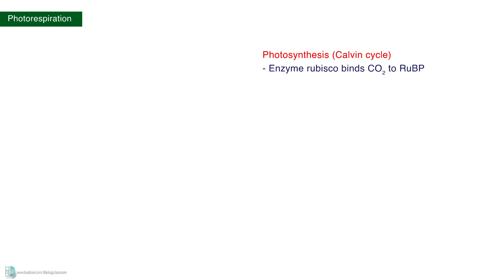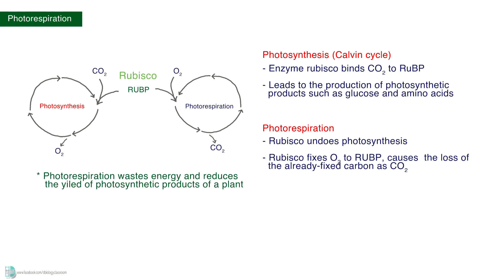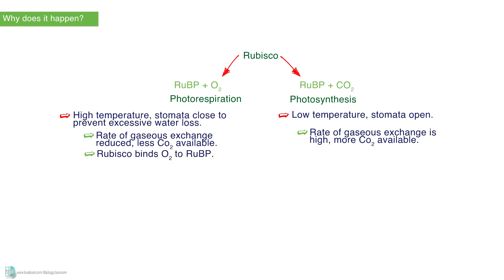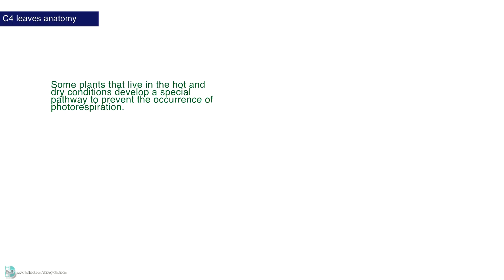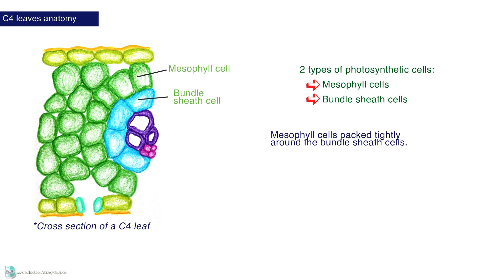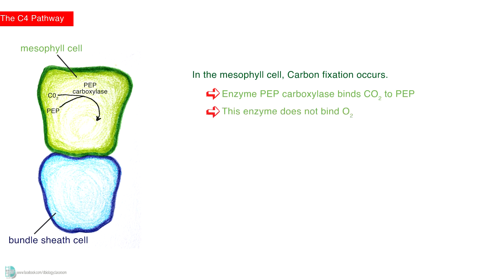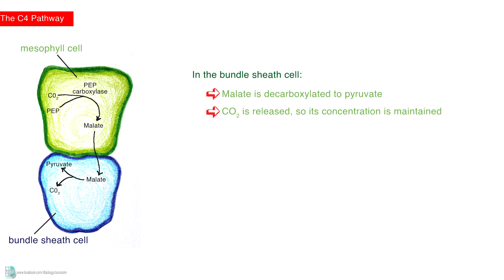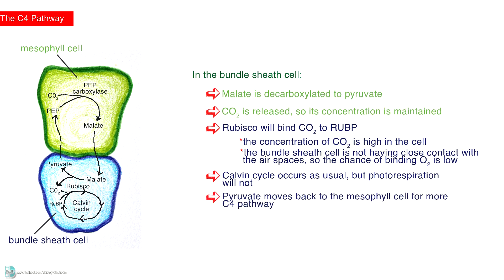A-Level Biology - Photorespiration & C4 adaptation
What is photorespiration? And how do C4 plants avoid the occurrence of this energy-wasting reaction?
Everything is explained in this video which is only less than 4 minutes!

Intro video by SebisSPORT TRAVEL from Pexels